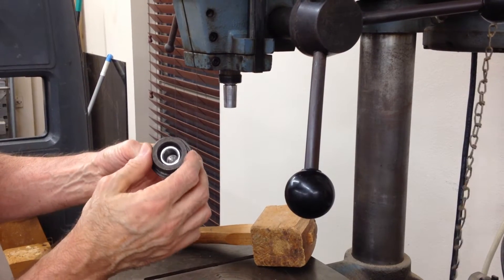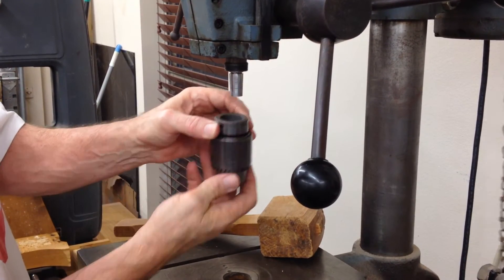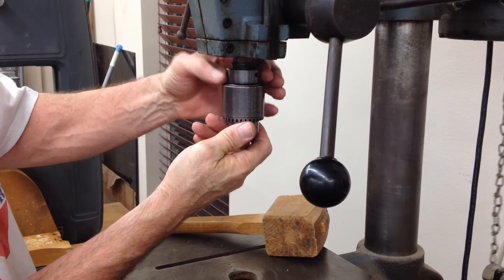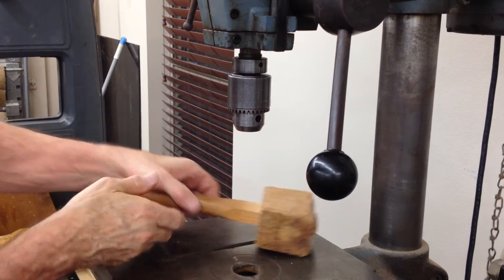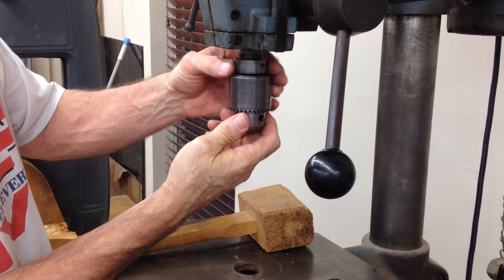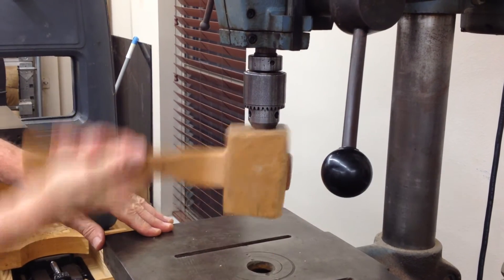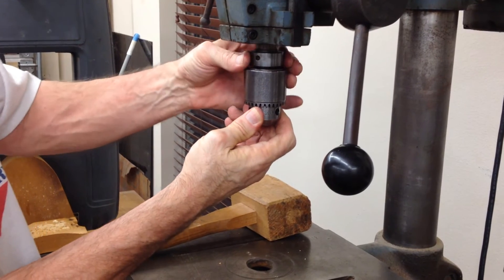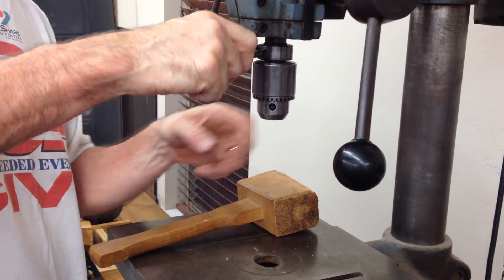Drill press chuck with threaded collar - installing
Boice Crane Drill Press - from the 60's - My drill press chuck was wobbling a bit so I pulled it off, cleaned the Jacobs taper, and reinstalled it.  I didn't have the threaded collar up far enough the first time I attempted to seat the taper but the second time it worked just right.  I noticed that if I tightened the collar too much it caused the taper to loosen slightly.